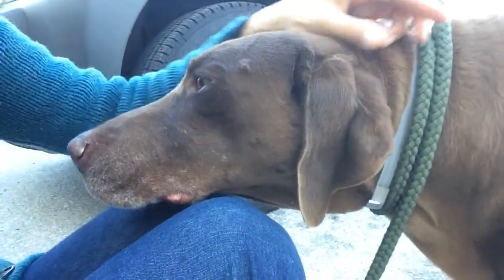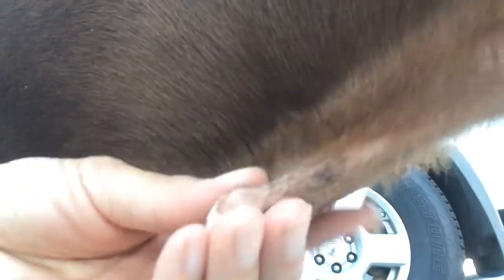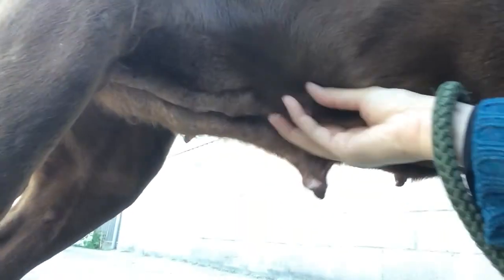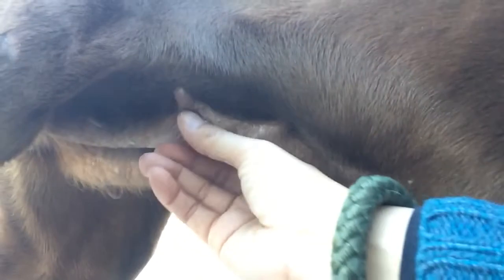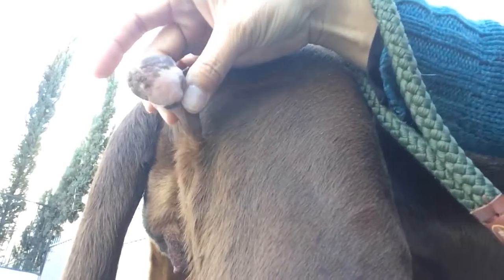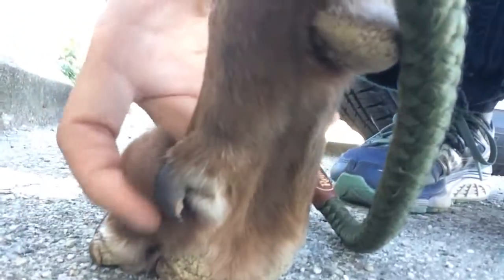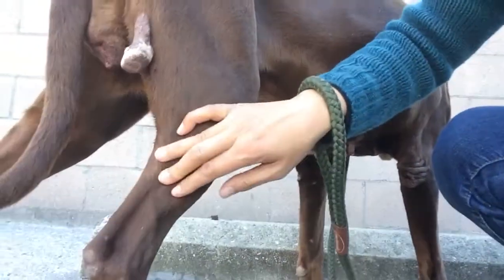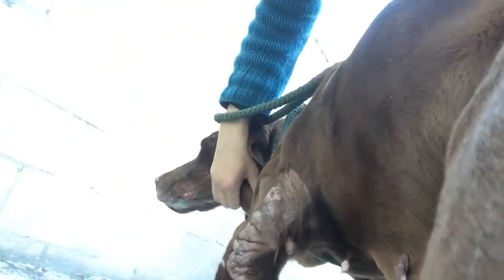Misty's lump check